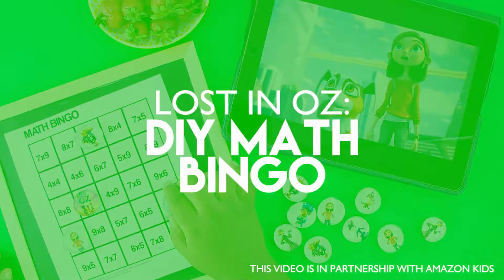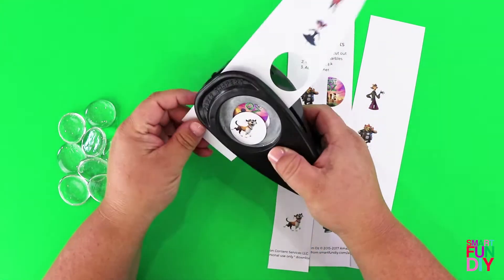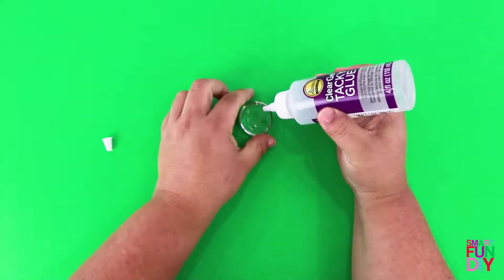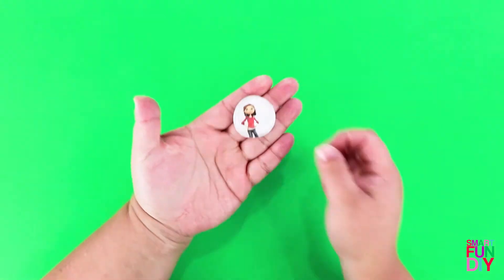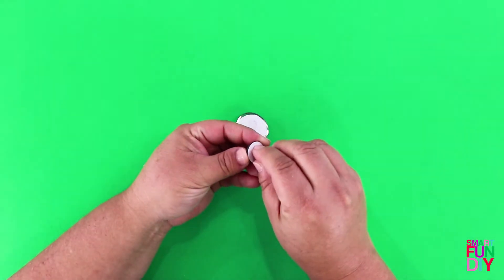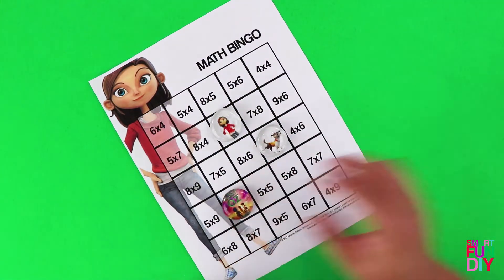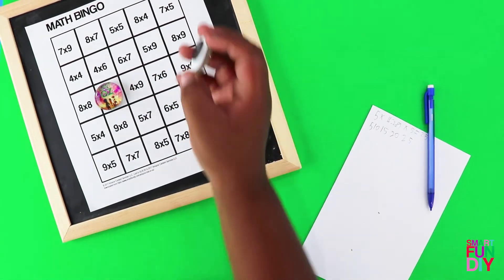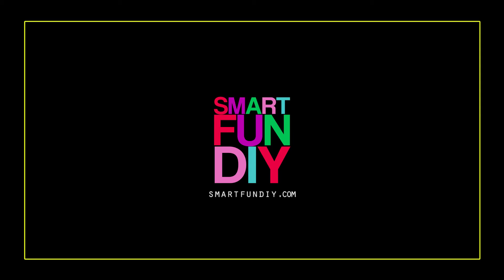Lost in Oz DIY Magnet and Math Bingo Game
Amazon Kids has a NEW show: Lost in Oz! Make these easy DIY magnets and then print out a math bingo game inspired by the show.

Reinforce multiplication facts with these printable math bingo cards or use the BLANK one to create your own math facts bingo game. Each card has Dorothy or Toto from the Lost In Oz Amazon Original Kids show.

- HP 5540 printer and printer paper

- clear gel glue

-self-adhesive magnets

-large clear flat-back glass marbles (find these in the floral section of any craft or dollar store - make sure they are clear and NOT iridescent)

- 1.25" circle paper punch

Make these easy DIY magnets with the kids … then play MATH BINGO featuring characters from the show. LostInOz is all about the magical adventure of Dorothy and Toto with a S.T.E.A.M. focus, perfect for after school fun!